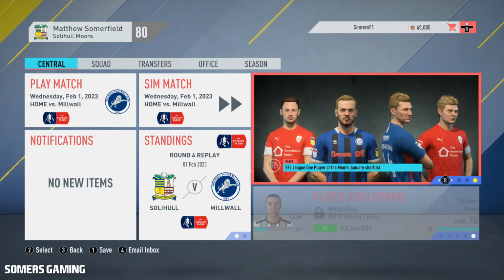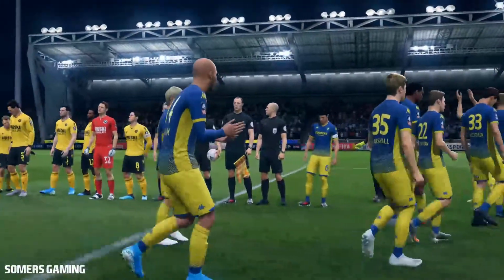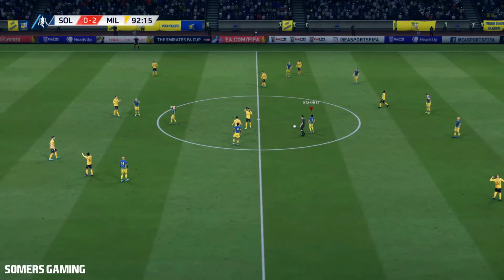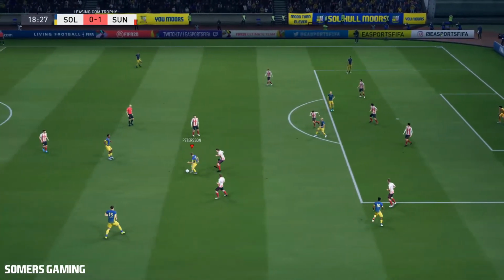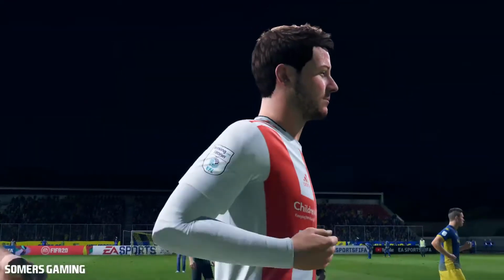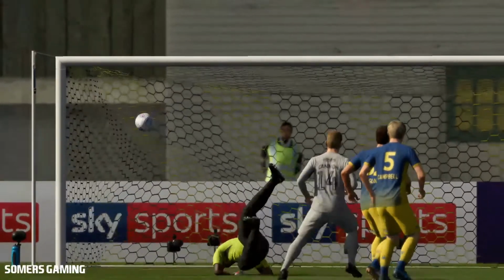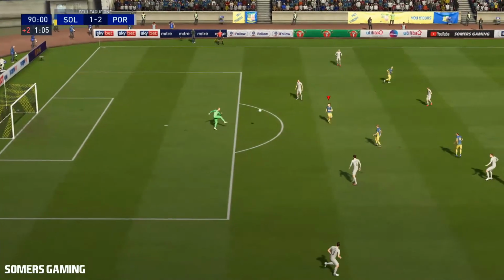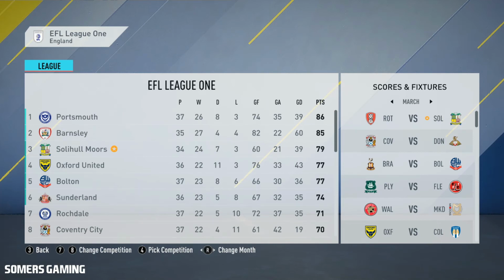FIFA 20 SOLIHULL MOORS CAREER MODE - EPISODE 66 - CUP MISERY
In this episode we face off against Millwall in the FA Cup replay, Sunderland in the Leasing.com trophy and Blackpool, Portsmouth and Newport County in the league.